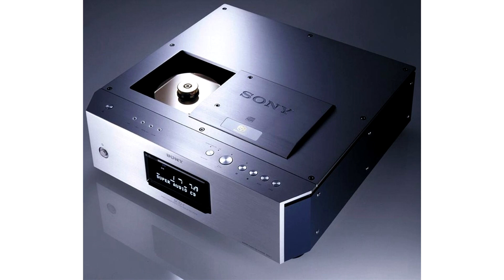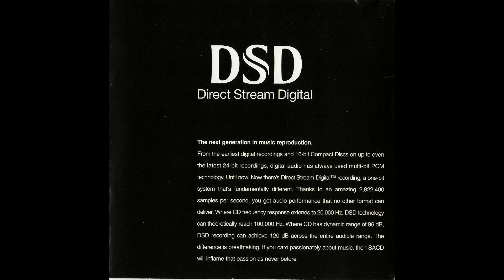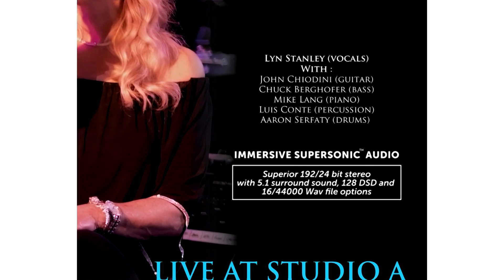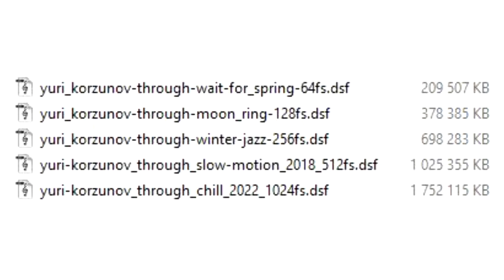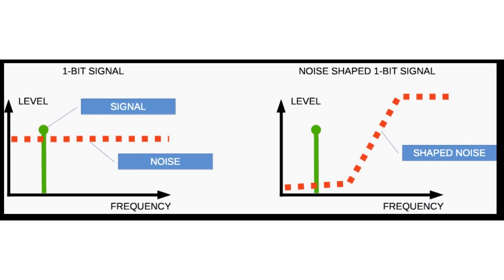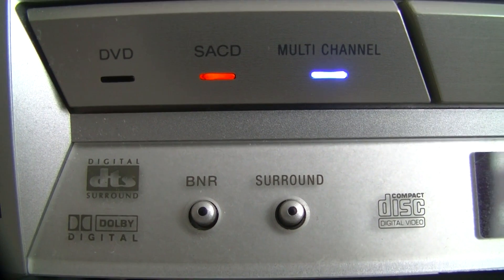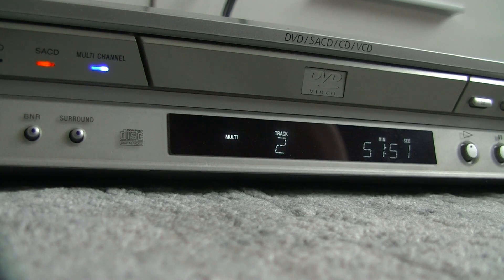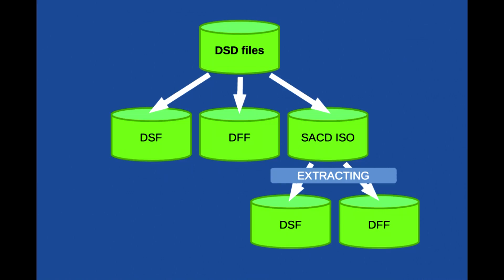The SACD: A uniqe music disc, Almost perfect? ENG (5.1)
Wat is the SACD and how does it work?
An improvement of the CD, but what went wrong?

This video contains 5.1 audio.

00:00 Intro
02:20 How does it work
03:05 The DSD
08:37 How does it work 2
09:40 The player
12:14 Copy protection and playback
13:38 Usage
14:49 The format today